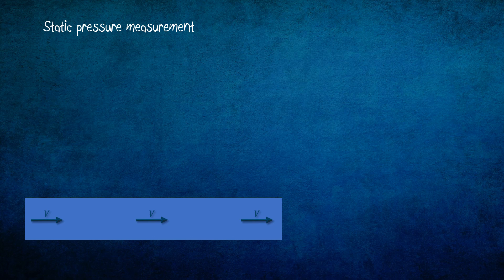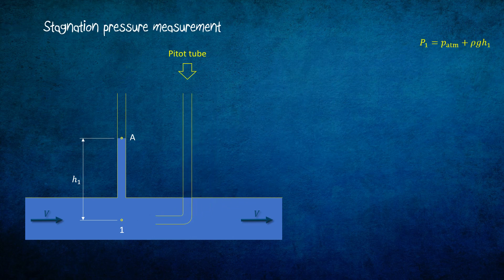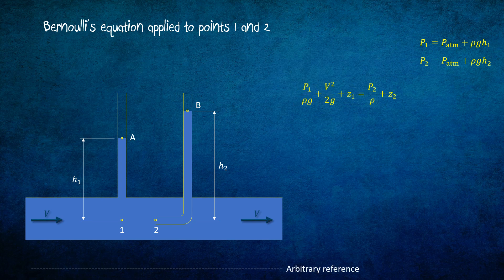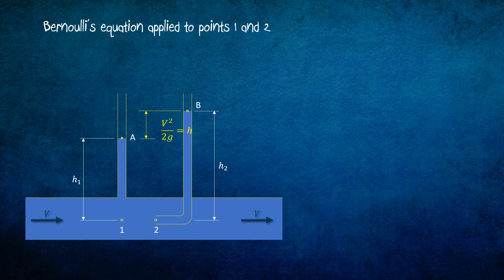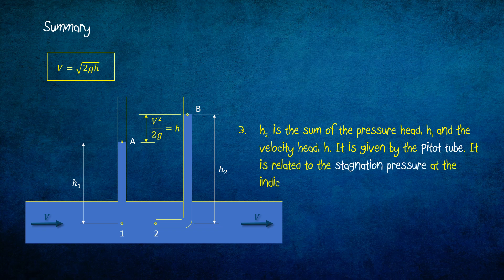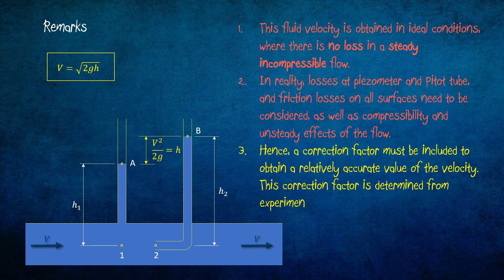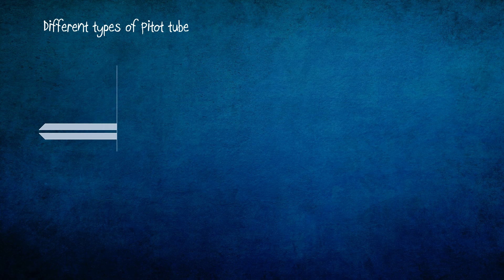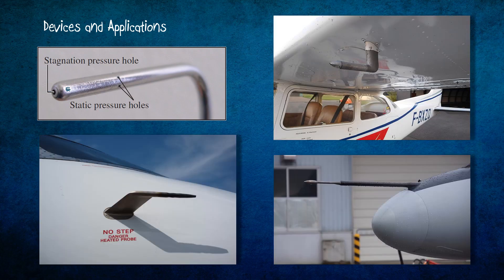Fluid Mechanics: Flow Velocity Measurement using Pitot Tube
An explanation on how a flow velocity is obtained using a Pitot tube.

Credits to PowerPoint School for the ending part background animation.